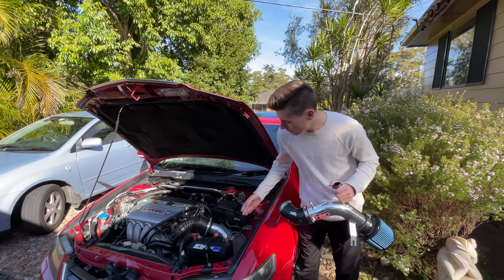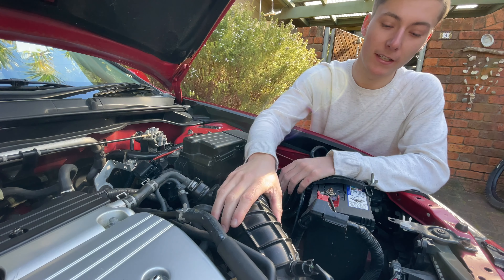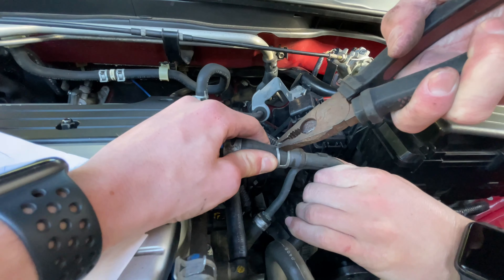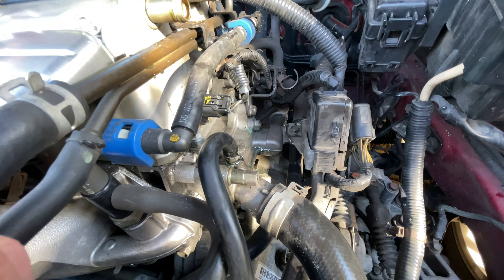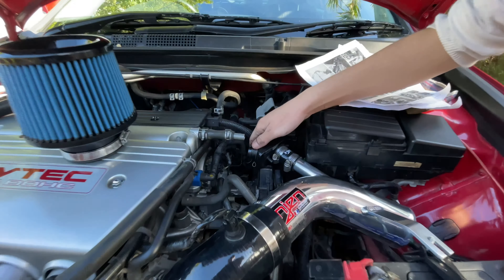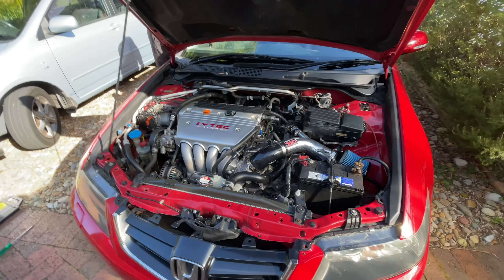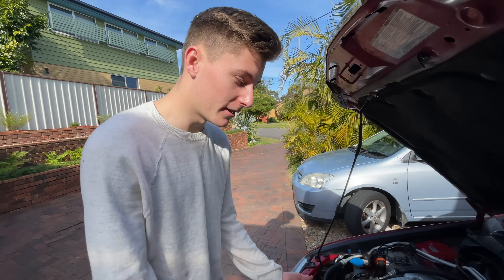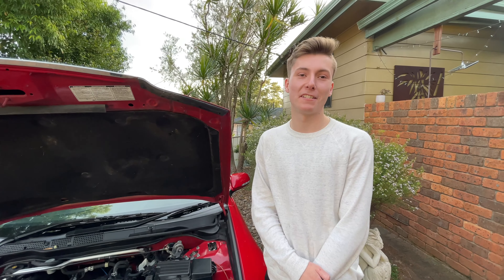INJEN SHORT RAM INSTALL ON HONDA ACCORD EURO CL9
In this episode of Valve House we install a new Injen Short Ram intake on the CL9 and show you how to do it yourself!